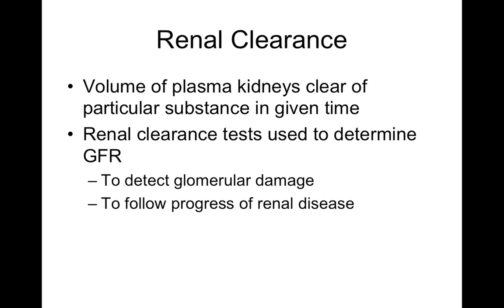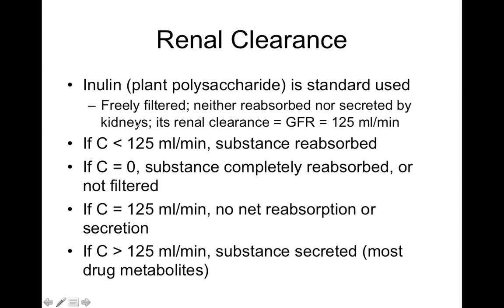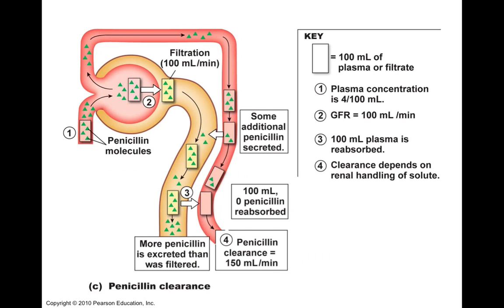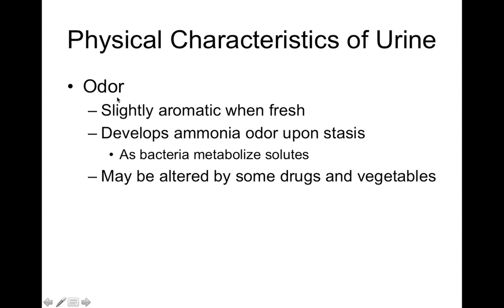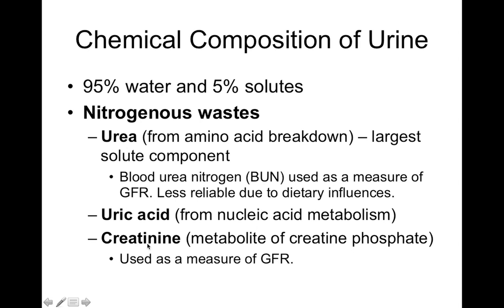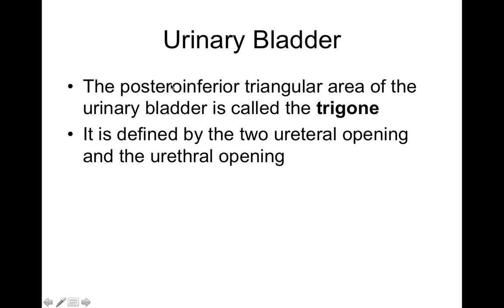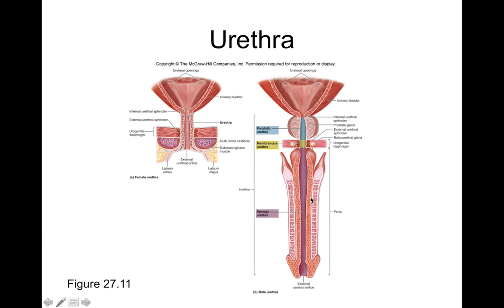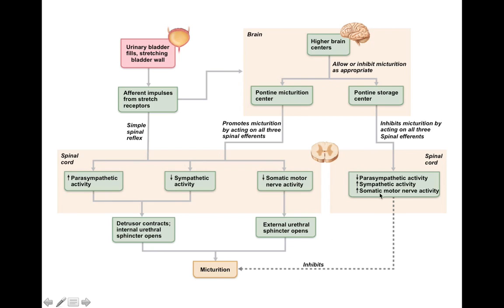Chapter 27 Urinary System Part5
Renal Clearance, Physical Characteristics of Urine, Voiding